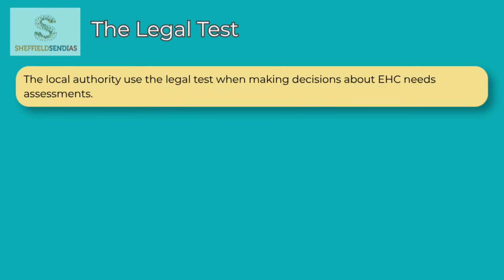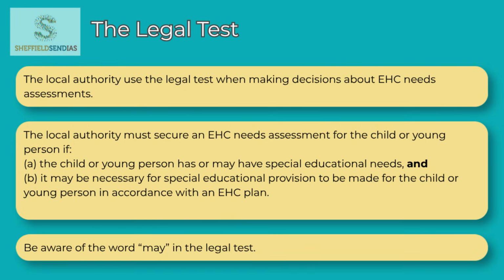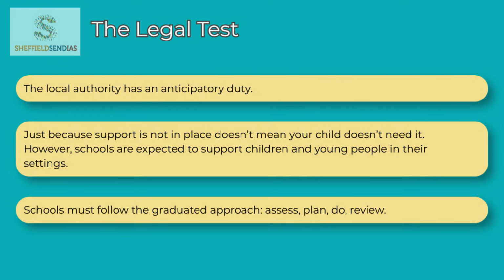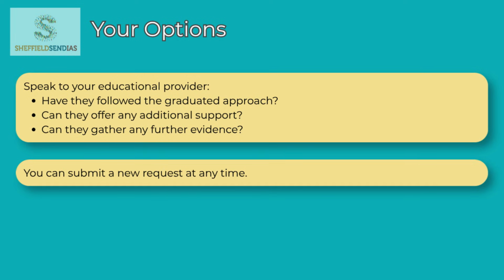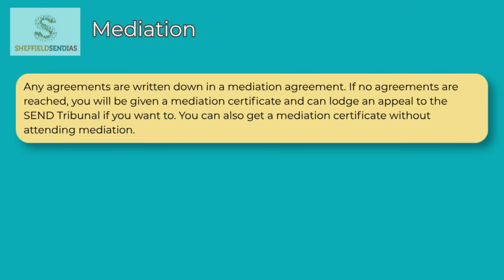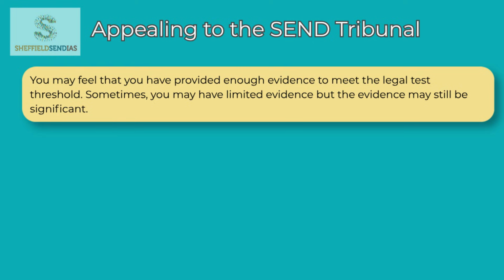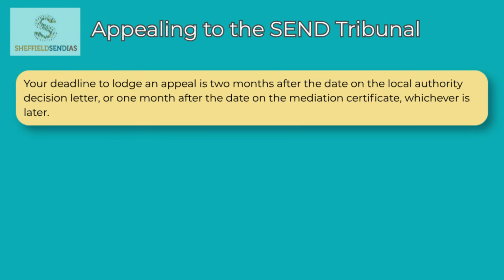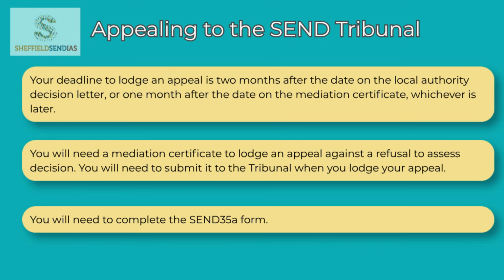Refusal to Assess: Your Options | Sheffield SENDIAS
Has the local authority refused to carry out an Education, Health and Care (EHC) needs assessment? This video explains the legal test used to make these decisions, what evidence is considered, and the options available if you disagree with the decision.

In this video, we cover:
- The legal test for an EHC needs assessment
- What "may have SEN" and "may need an EHCP" actually mean
- Why the threshold for a needs assessment is often misunderstood
- The local authority's anticipatory duty
- The importance of the graduated approach (Assess, Plan, Do, Review)
- What evidence schools should provide
- When you may want to submit a new request
- Mediation and how it works
- Appealing to the SEND Tribunal
- Appeal deadlines and timescales

This video is designed for parents, carers and young people who want to understand why a needs assessment may have been refused and what steps they can take next.

Further information